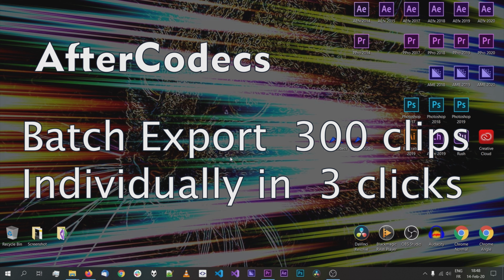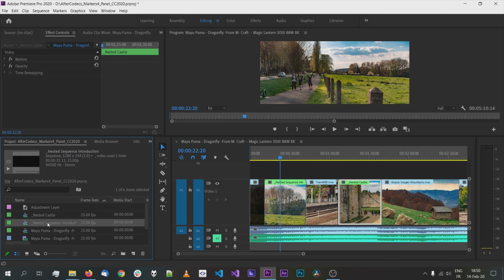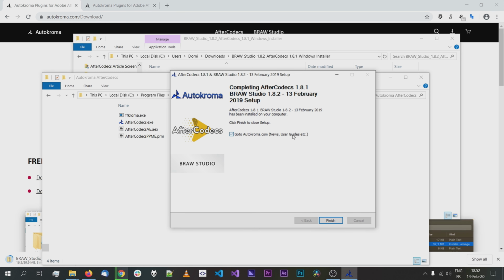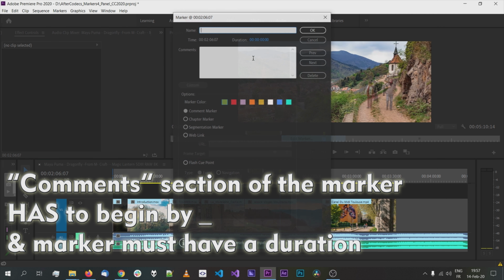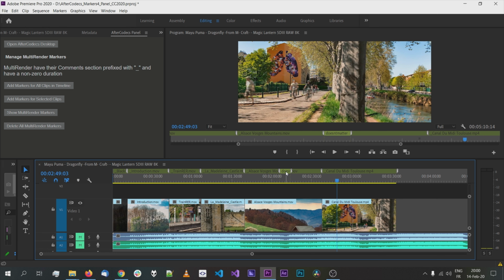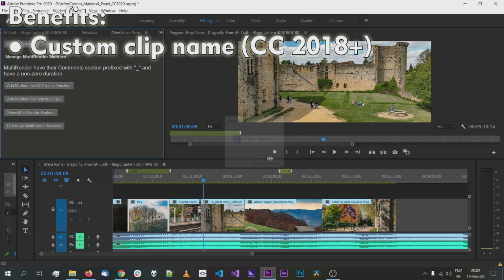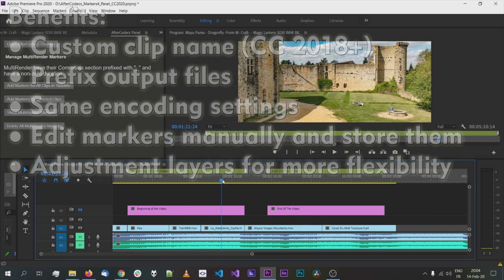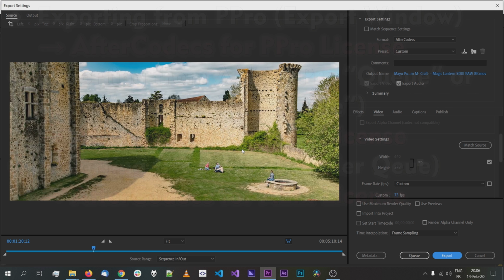Batch Export 300 Clips Individually in 3 Clicks from Premiere Pro with AfterCodecs MultiRender!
Once you learn this your workflow will never be the same. Summary of the video with timecodes :

00:00 0. What is MultiRender ?
01:21 1. Older method and its drawbacks (nested sequences)
03:09 2. Introducing the AfterCodecs Exporter for PrPro / AME
05:03 3. Exporting with AfterCodecs
05:45 4. MultiRender Markers
06:41 5. → MultiRender Panel to Automate Markers Creation for Batch Export ←
08:42 6. Limitations of MultiRender
09:52 7. Benefits of MultiRender (Voice mistake : timeline clip name doesn't exist on CC 2017 = works for 2018 / 2019 / 2020)
12:39 8. Others useful features of AfterCodecs Exporter